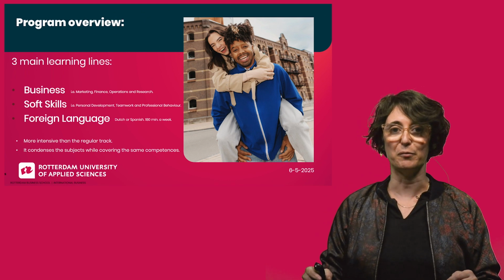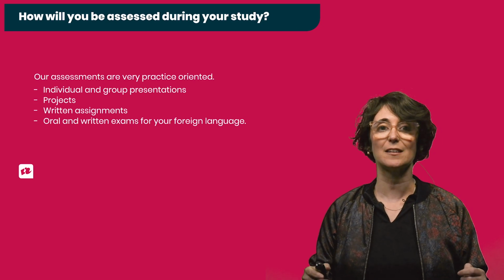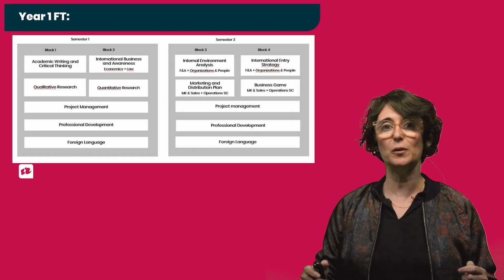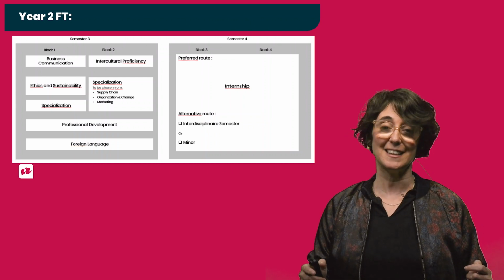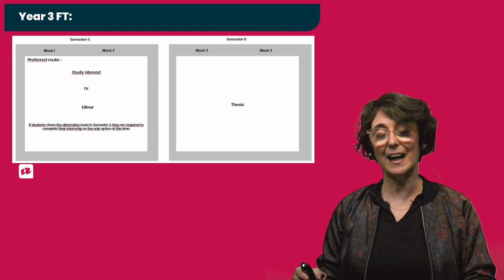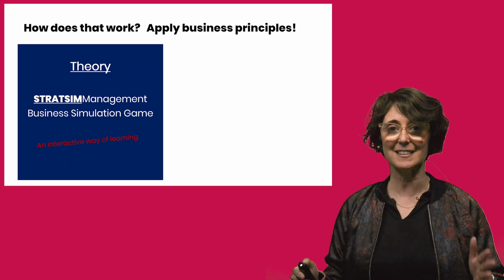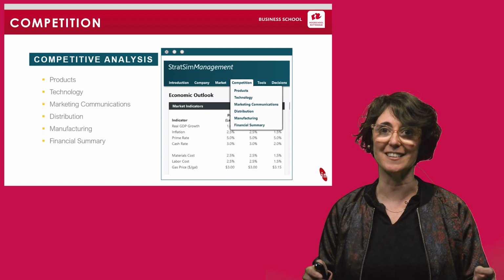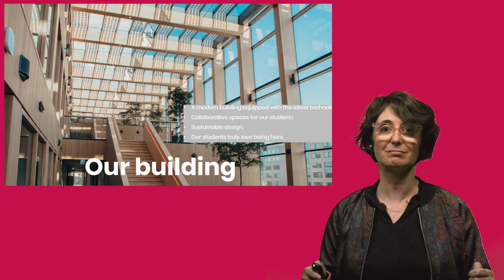Webinar: International Business Fast Track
Hear firsthand from one of our lectures about the International Business Fast Track programme!